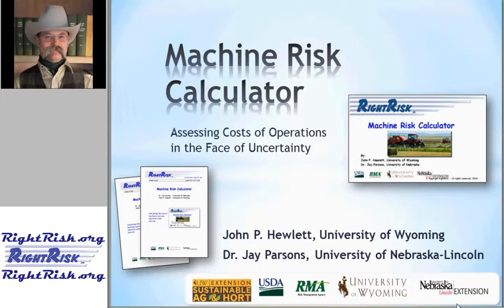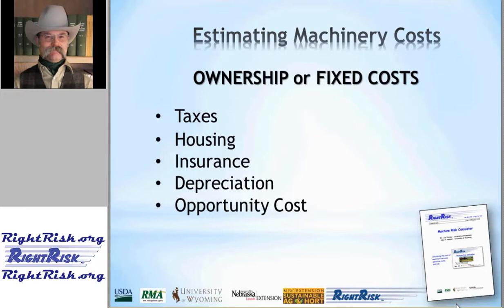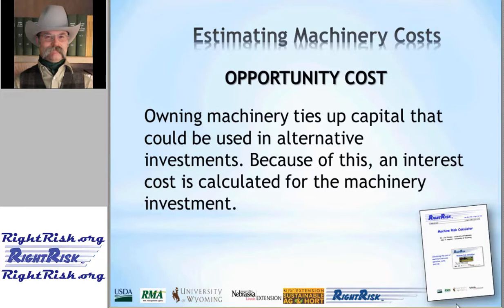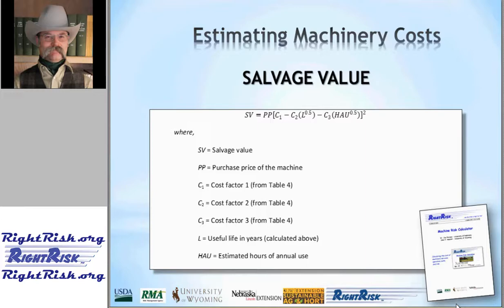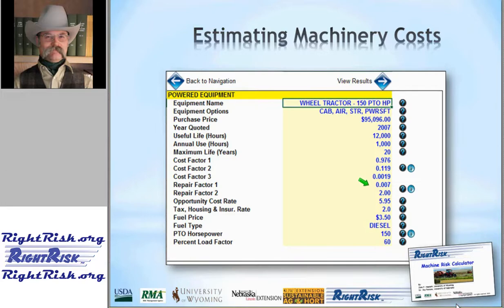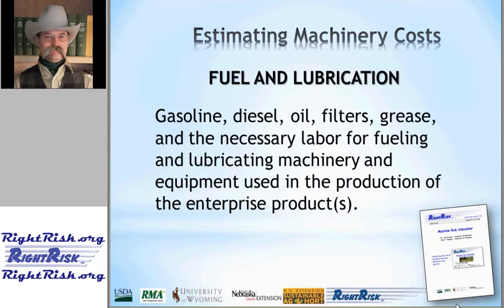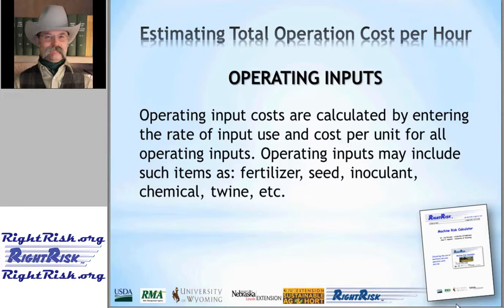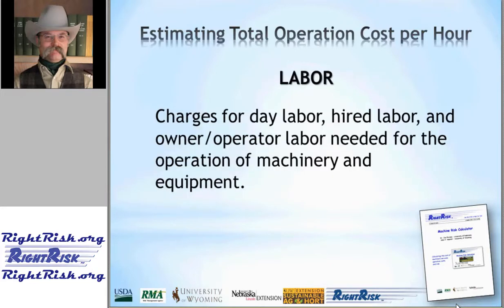Calculating Machinery Costs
Learn about a tool which can help you estimate the costs of machinery ownership and operation.  It can also help you look at the possible affects of future input costs in your operation. For more see: RightRisk.org.